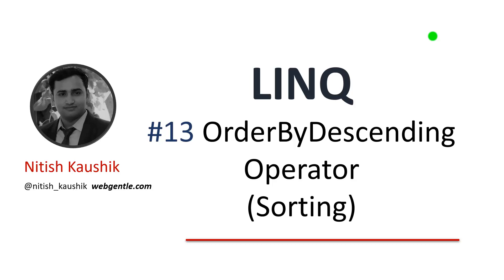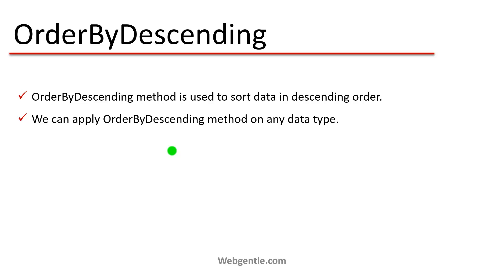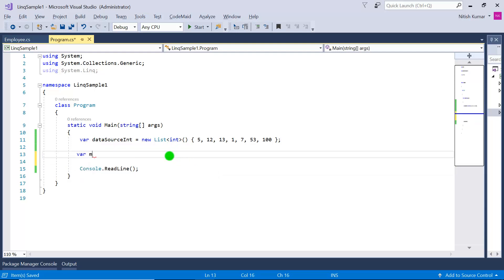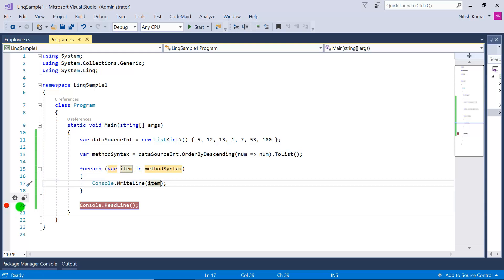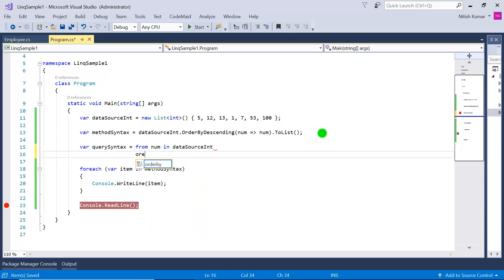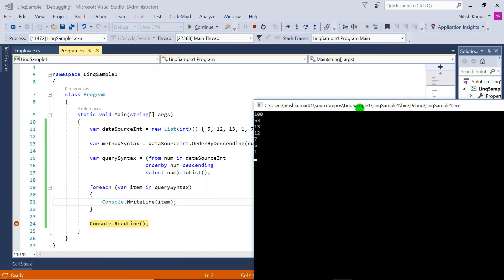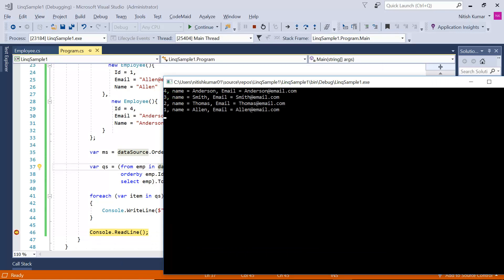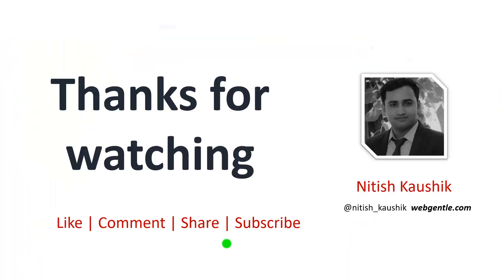(#13) OrderByDescending in LINQ | LINQ tutorial for beginners